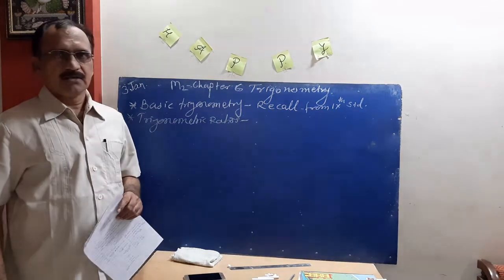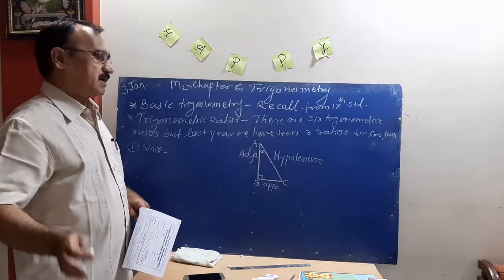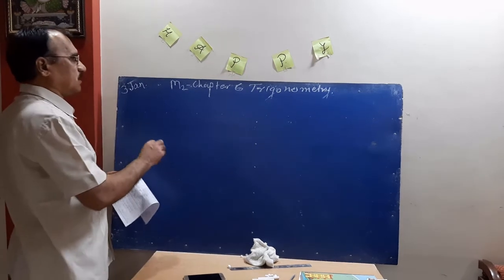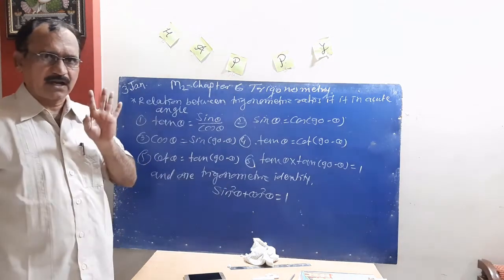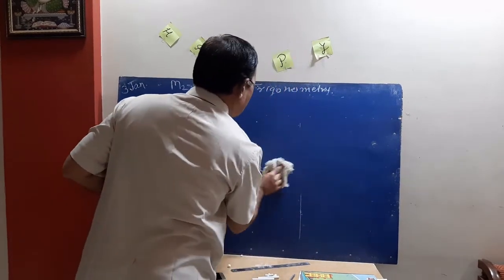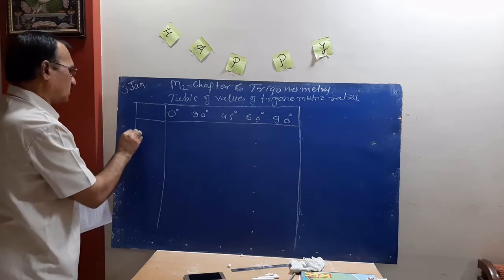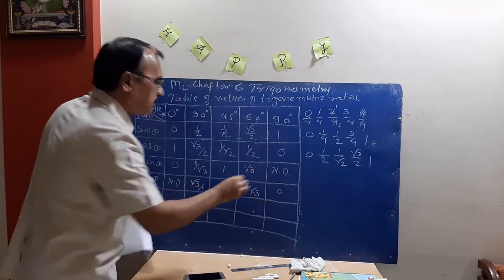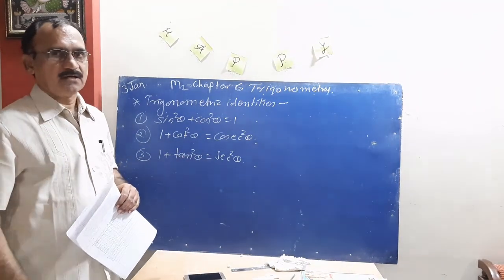Maths 2,Chapter 6 Trigonometry. Theory,Basic trigonometry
Maharashtra SSC board 10th STD: Mathematics Part 2,Chapter 6 Trigonometry.
There are three video on trigonometry Theory,Practice Set 6.1part 1 and part 2